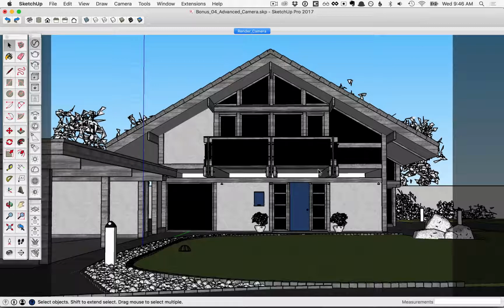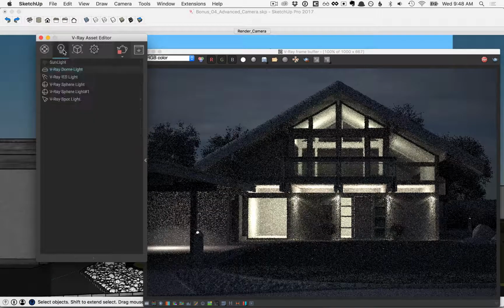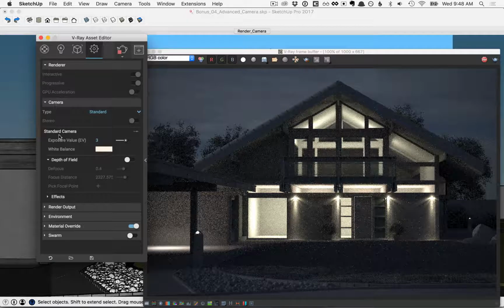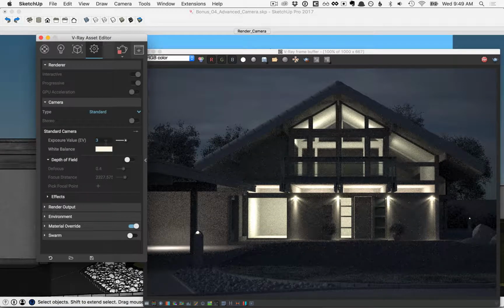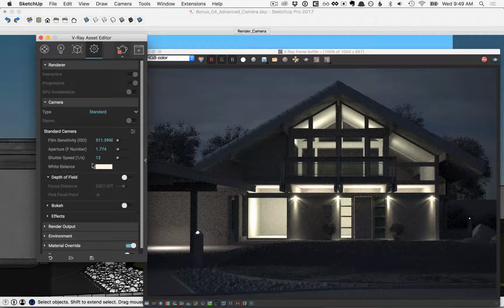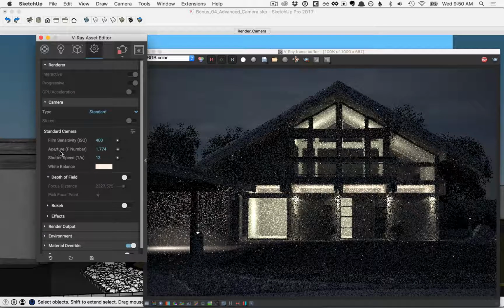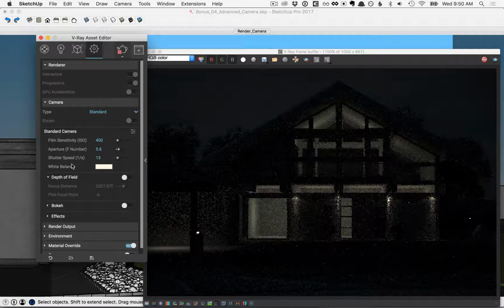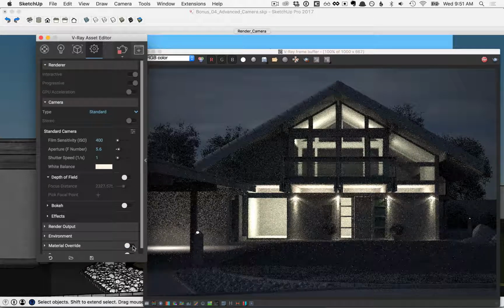Vray For Sketchup #2/5 - Advanced Camera in vray for sketchup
In this module, we cover the Advanced options of the V-Ray Physical Camera settings.
Film Sensitivity (ISO) controls the sensitivity of the virtual film/sensor - higher values make the image brighter
Aperture (F number) controls how open the lens aperture is. Lower values mean a wider open aperture which lets more light into the lens and makes the image brighter.
Shutter Speed (1/s) controls the speed at which the shutter opens and closes. This value is in inverse seconds which means the actual speed is 1 divided by the specified value seconds. Higher values make the shutter open and close more quickly which lets in less light and makes the image darker.
All the lights in the scene have been set with realistic intensities and the EV has been pre-set to have a reasonable exposure. Play around with each of the three parameters and note how they affect the final image. This approach is suitable for matching real-world photos to a CG image because the Physical Camera parameters match the settings of a real-world camera.